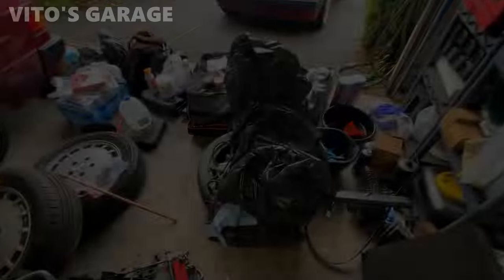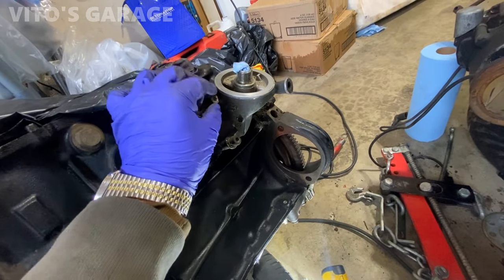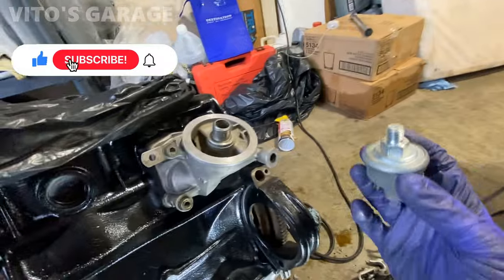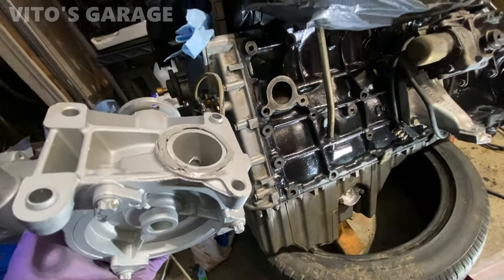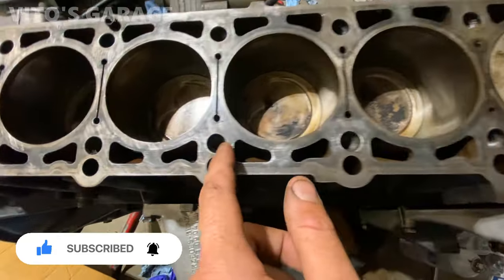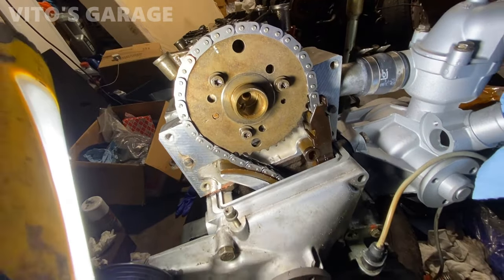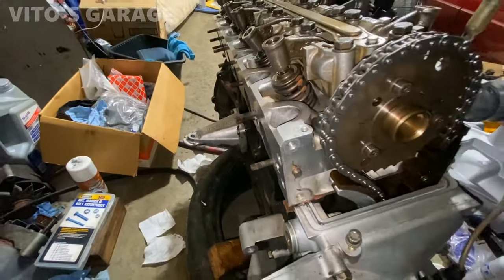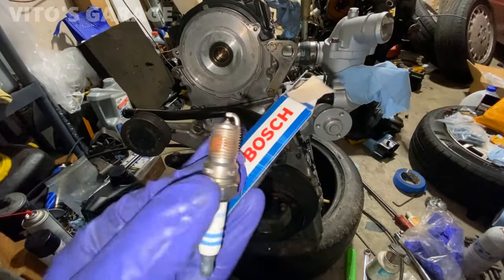Part 5 1992 Mercedes S124: M103 Cylinder Head Installation, Timing Chain & Tensioner, Valve Cover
Hey friends!

The cylinder head has been rebuilt so we are starting to put the engine back together!

The procedure of assembling and torque specs of the timing chain tensioner
(Threaded ring inside the tensioner housing-30nM)
(Closing Plug of Chain Tensioner- 50nM)

Torquing The Cylinder Head: 70nM+ 90 degrees + 90 degrees

I love socializing and meeting new people:
1) VITO'S GARAGE ON FACEBOOK: